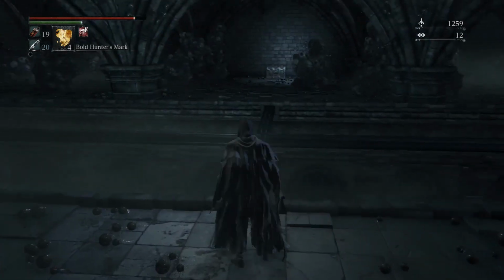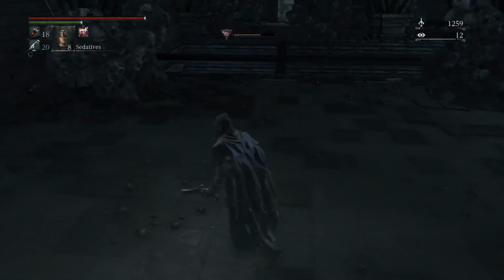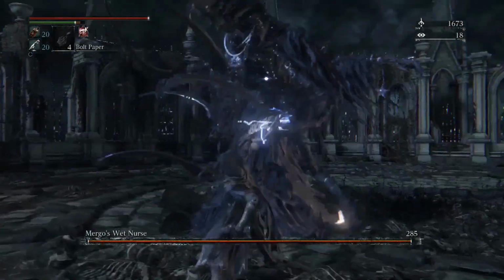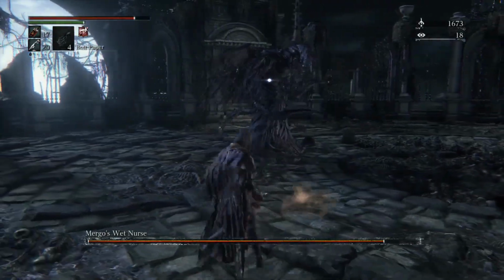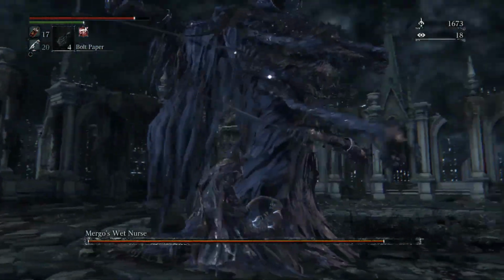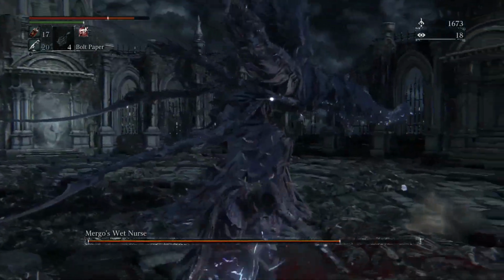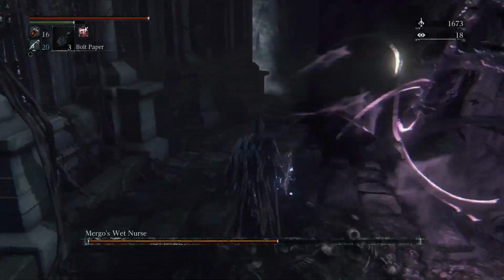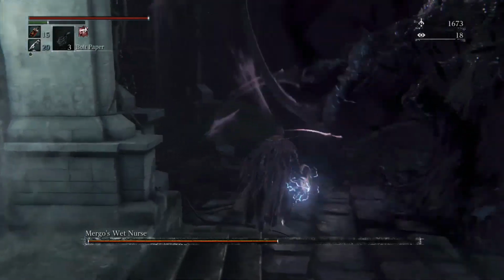Bloodborne 60fps Part 25 - Mergo's Wet Nurse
In this episode, I tie up a few loose ends from parts of the game and also take on one of the final bosses of the game, Mergo's Wet Nurse.

So, hope you enjoy this one and see you soon for the finale!

Intro - 0:00
Return to Nightmare Frontier - 0:25
Patches the spider cutscene - 2:03
Patches kick compilation - 2:49
Finding messenger's gift - 3:16
Getting the choir bell - 4:08
Finding the iron door key & 2nd moon rune - 4:34
Path to the wet nurse - 8:11
Mergo's wet nurse cutscene - 9:04
Mergo's wet nurse boss fight - 9:26
Pthumerian queen bow - 13:29
Doll and outro - 13:47